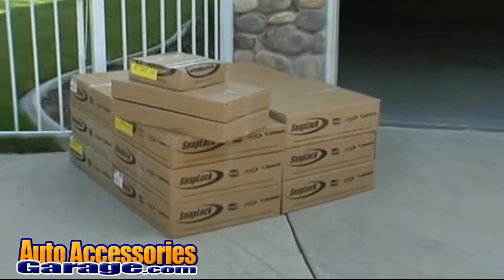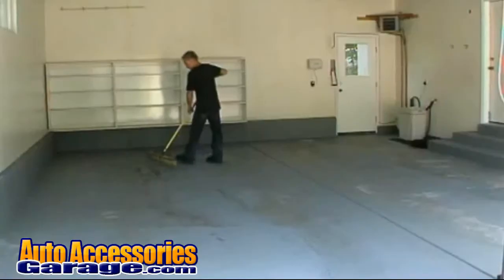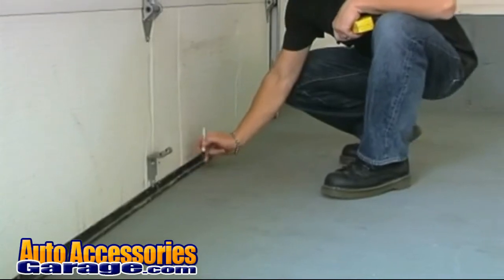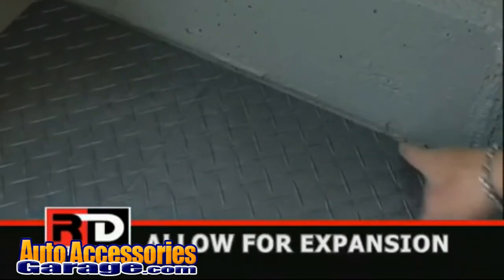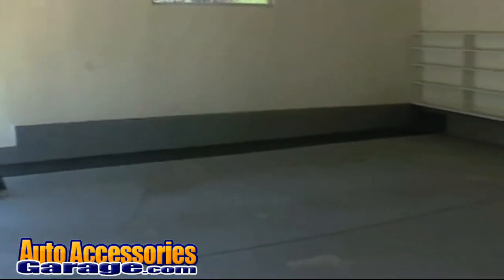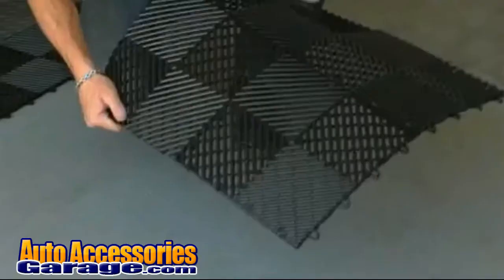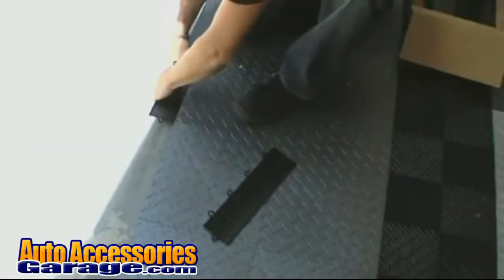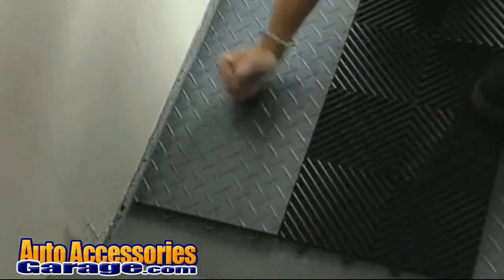RaceDeck Garage Flooring Installation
Installation instructions for RaceDeck Interlocking Garage Floor Tiles, available at AutoAccessoriesGarage